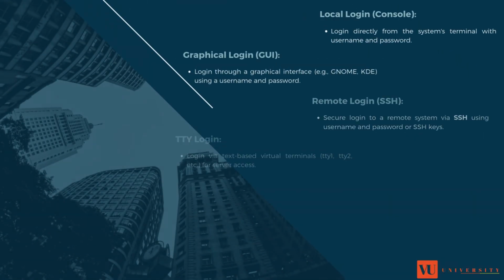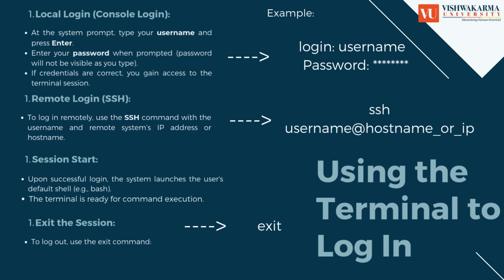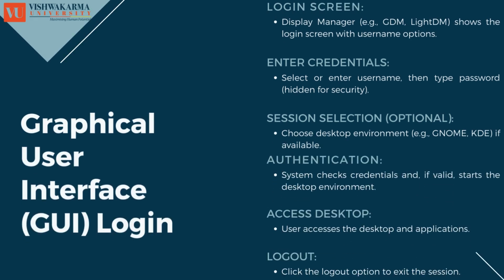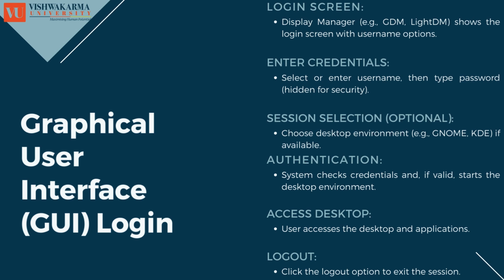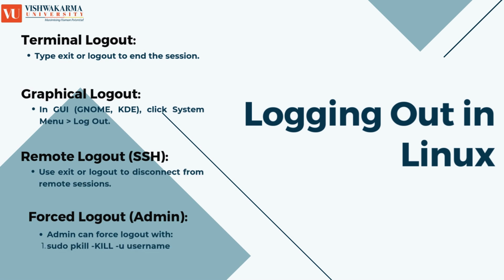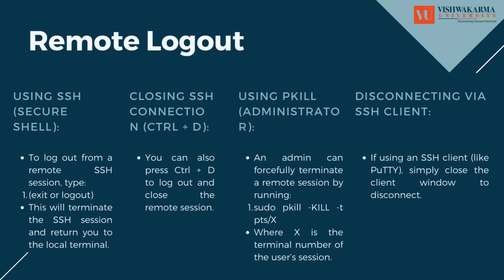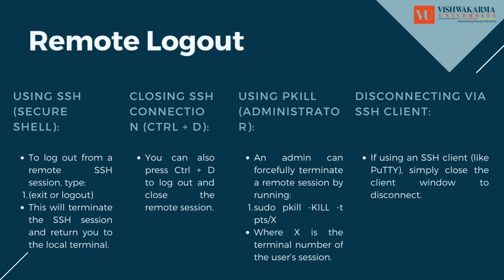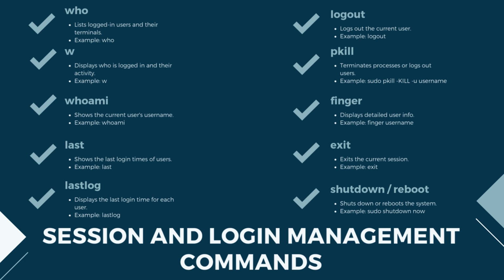Logging In and Logging Out in Linux.